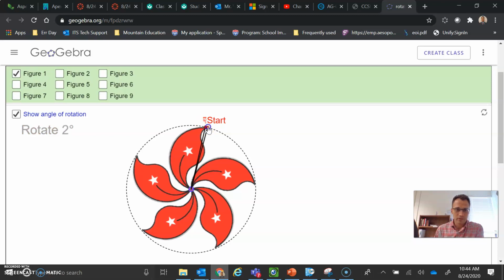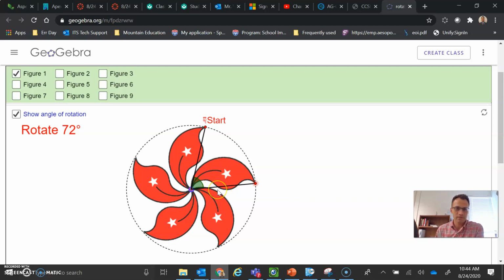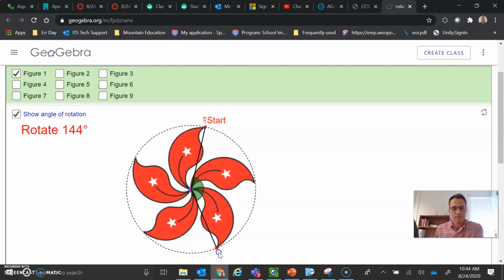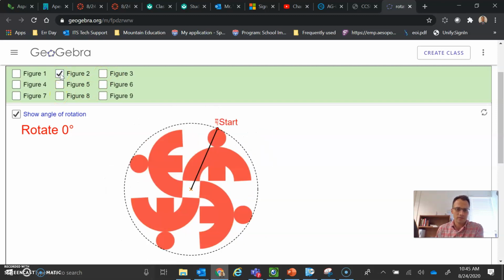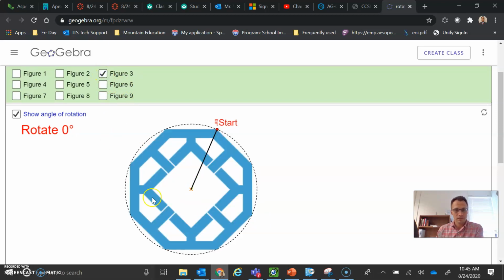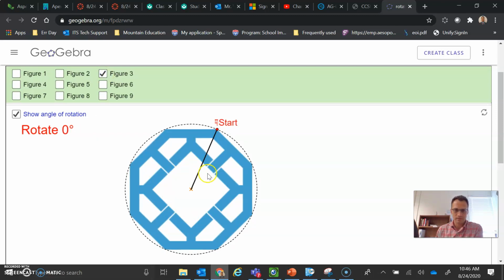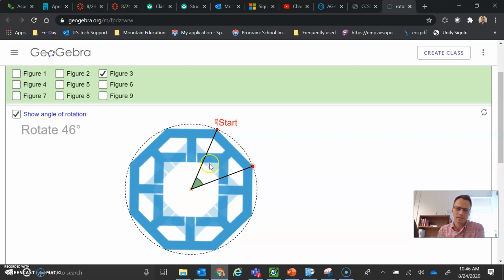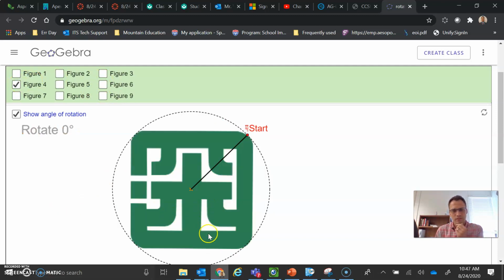Rotational Symmetry Supplemental Video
In this video, we get to play with an applet that allows students to get a grasp on the idea of rotational symmetry.